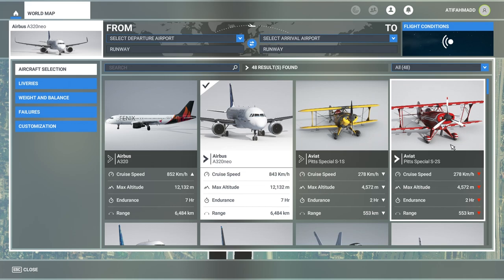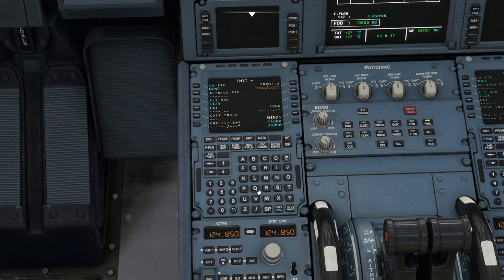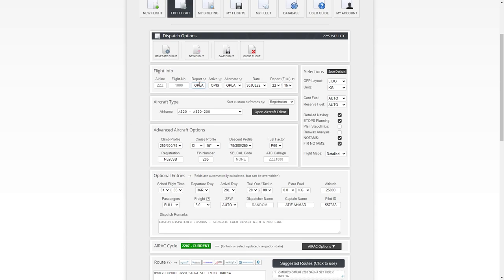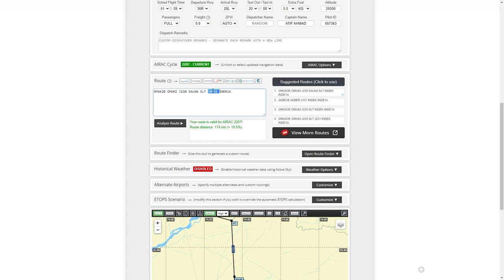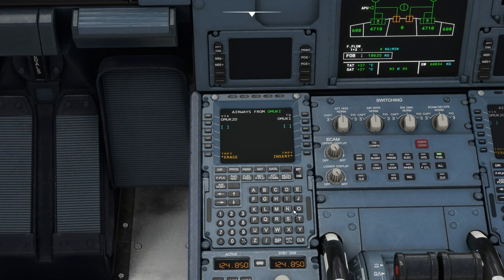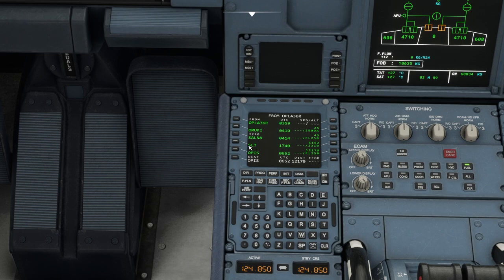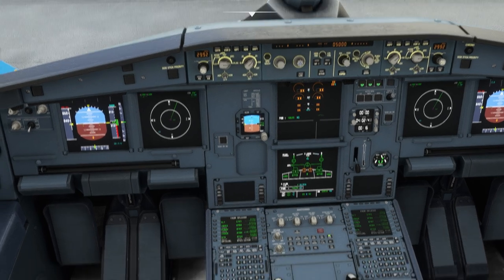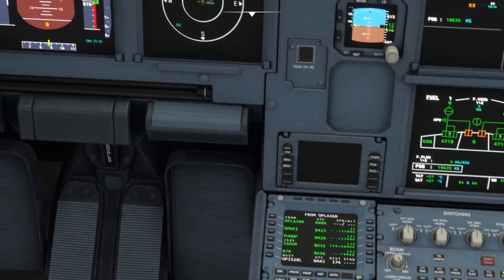How to Enter Flight Plan in Airbus A320 Neo MCDU for Microsoft Flight Simulator 2020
This video gives you a walkthrough of how to enter the flight plan in Airbus A320 Neo MCDU manuall for microsoft flight simulator

For more simulation videos visit the following links